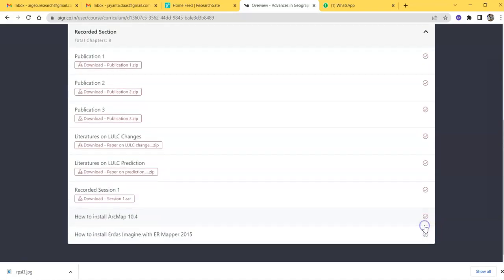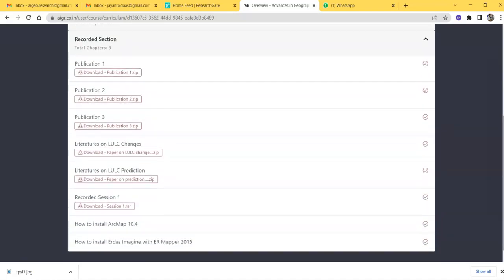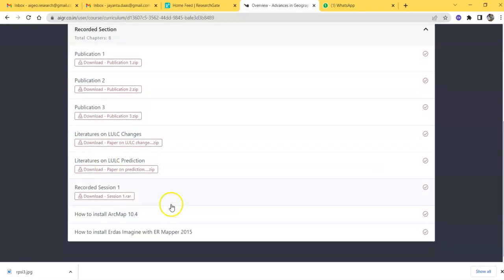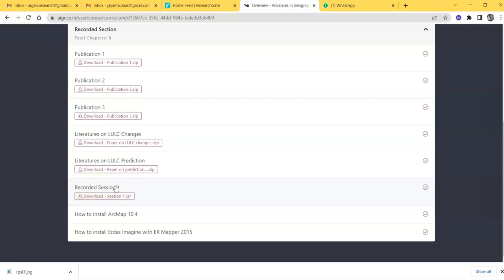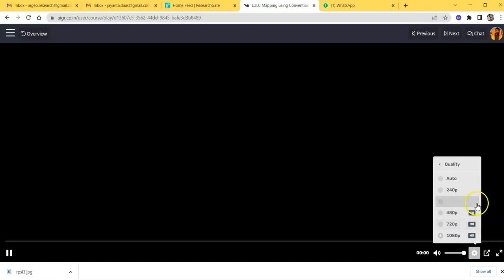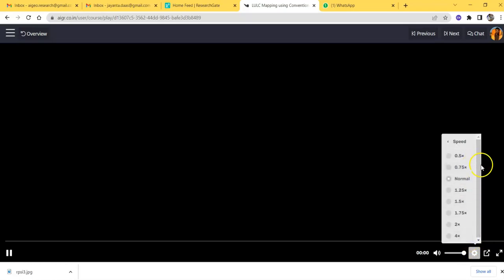How to watch recorded session on AIGR Platform and increase video quality